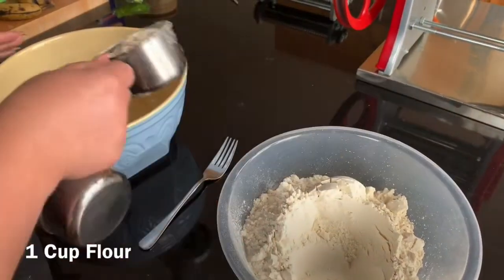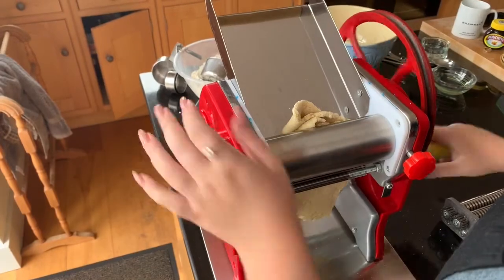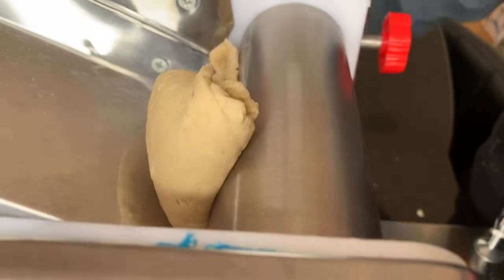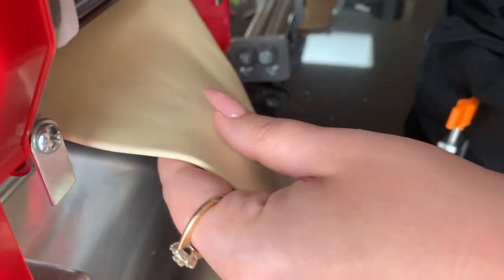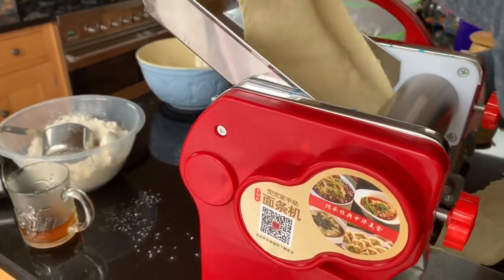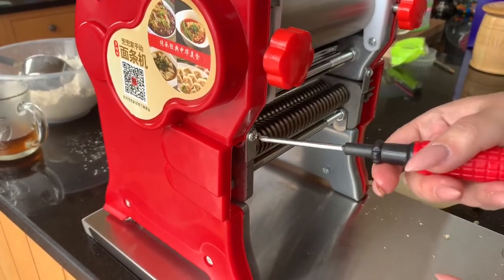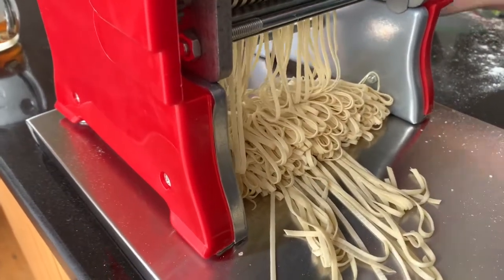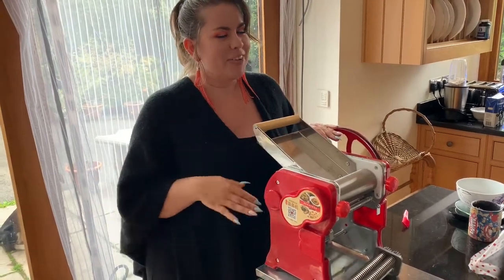Review - Trying Out My New Pasta Maker made by CGOLDENWALL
Pasta Ingredients
1 Cup White Bread Flour
1 Egg
1 Tablespoon water to mix

So been away a long while but back now with a slightly different video, I brought a pasta maker while in lockdown !! 🤩
I know rash!! but I have wanted one of these for years and had tried many cheap ones which had always broken, so at last bit the bullet and brought this (pricey) but lovely beauty!!
Got to say I love it and have used it SO MUCH!!

Dee x

Review Verdict - 5 Stars